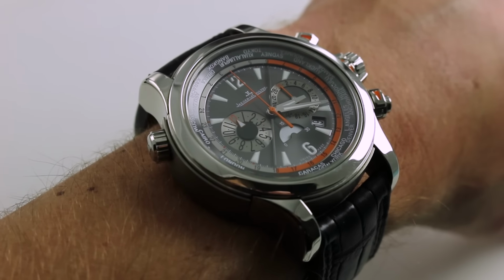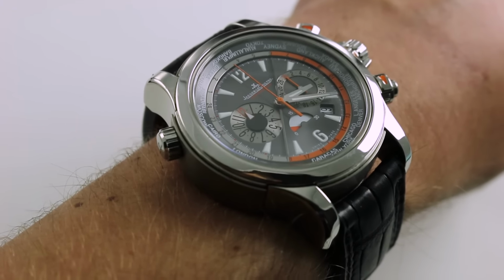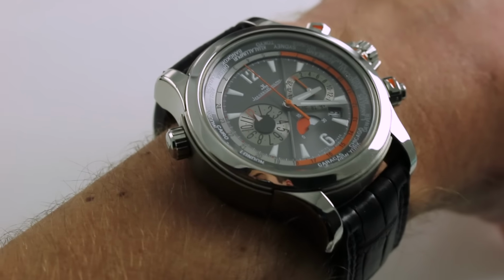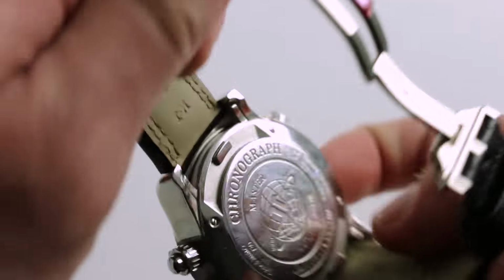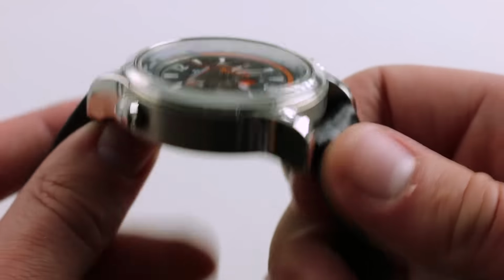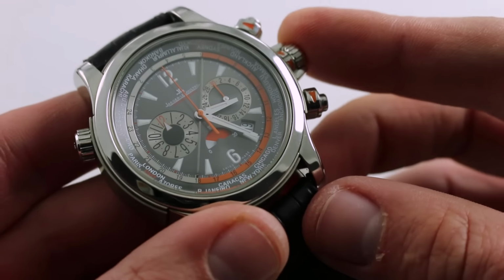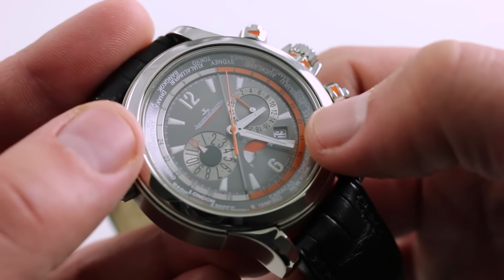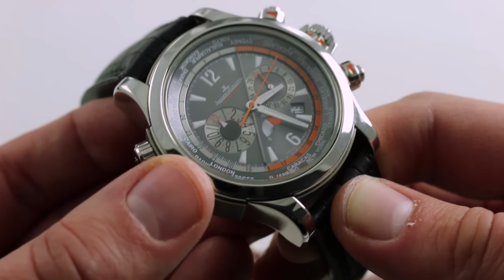Jaeger-LeCoultre Master Compressor World Chrono Boutique LE Luxury Watch Review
See this 1-of-30 limited edition 46mm platinum & titanium Jaeger-LeCoultre Master Compressor Extreme World Chronograph Miami LE Ref. Q1766410 in high-resolution images on our website,